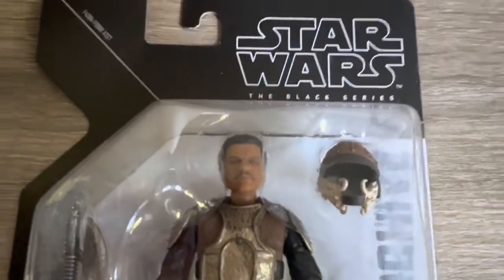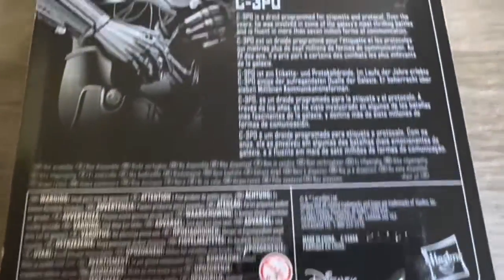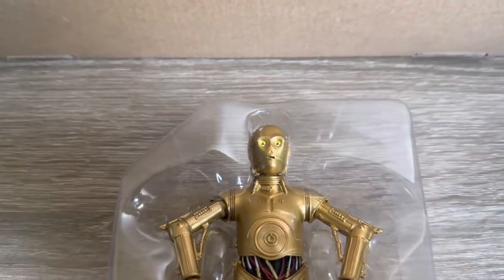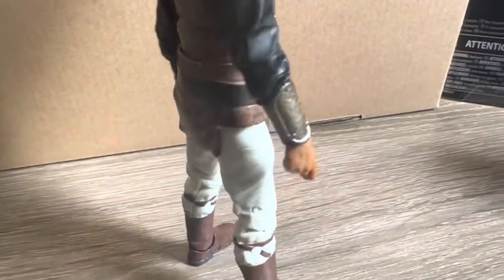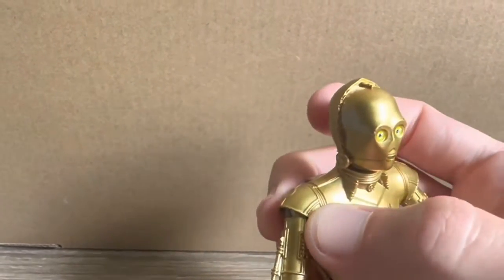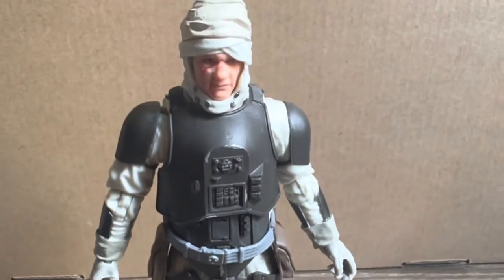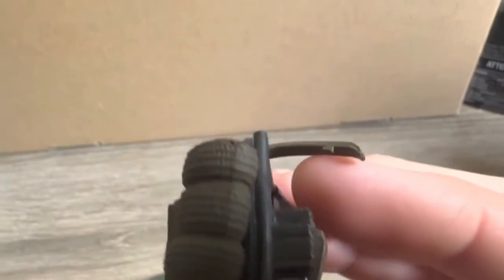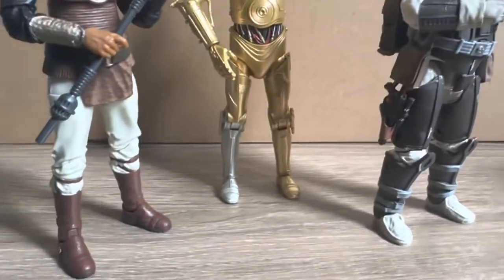Star Wars - THE BLACK SERIES - Archive Figures - Lando Calrissian, C-3PO And Dengar! - All 3!